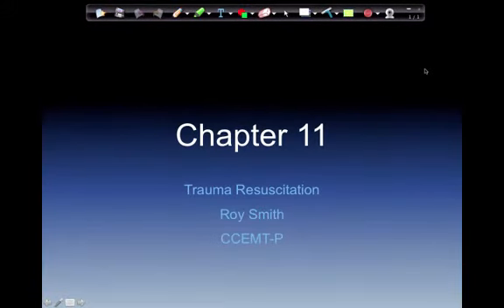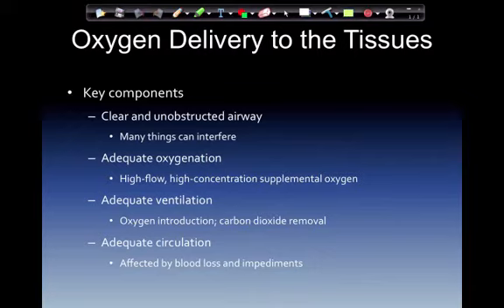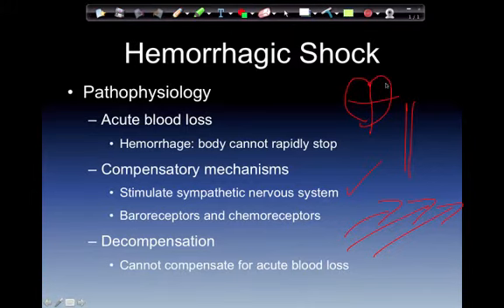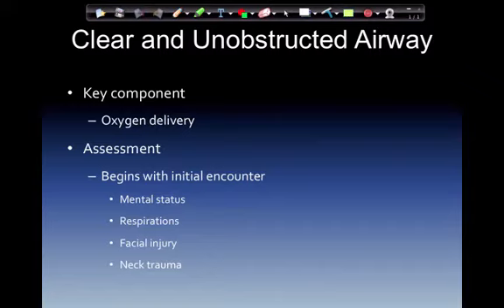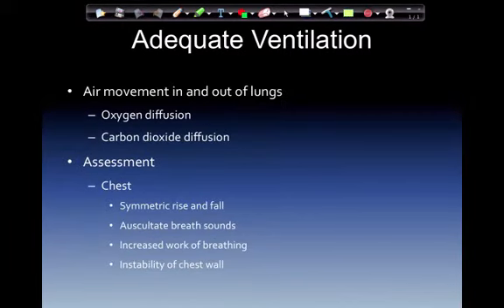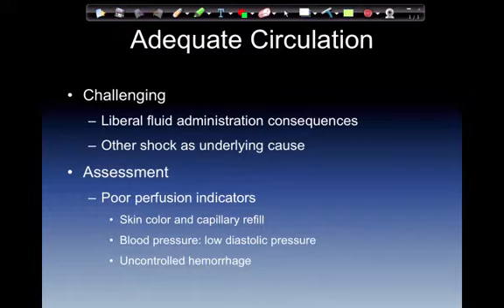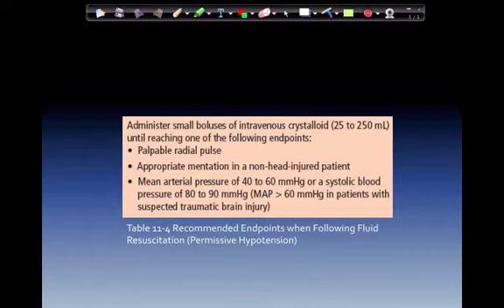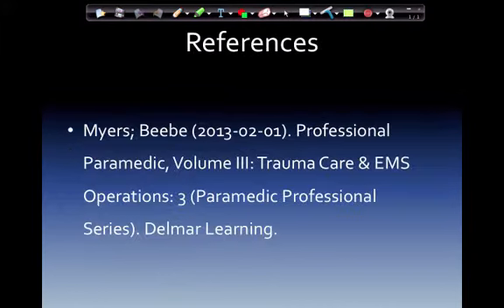Chapter 11 Trauma Resuscitation